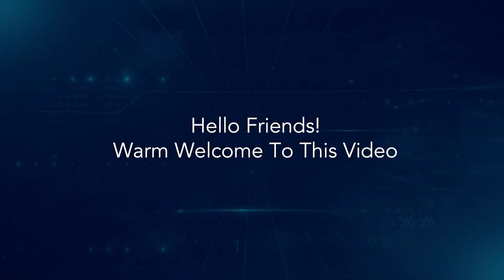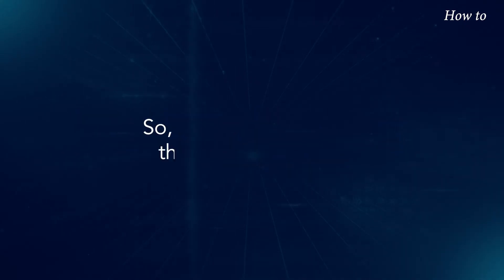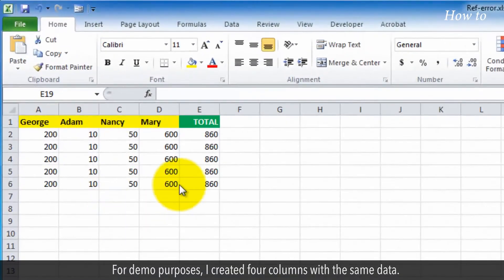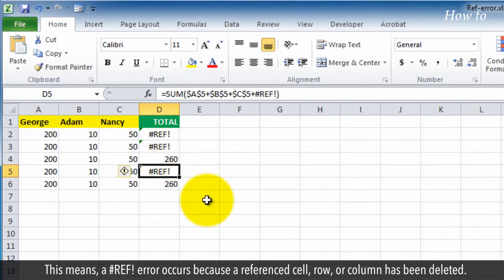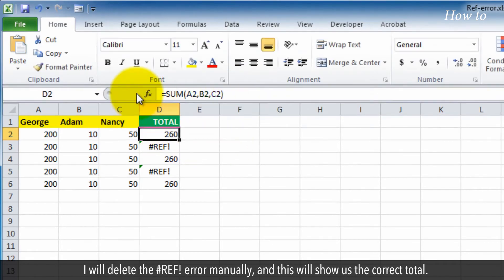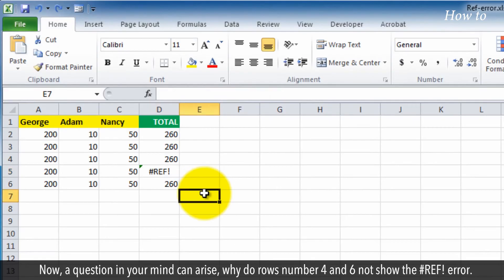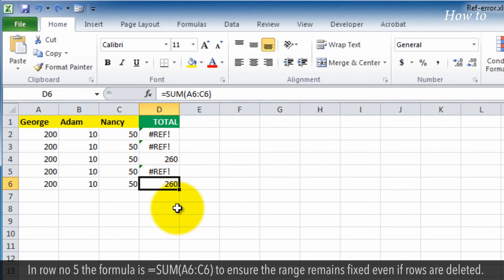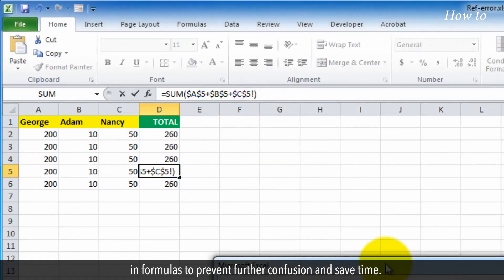How to Fix ref Error in Excel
How to fix the REF! error - Excel formula
Ever been caught off guard by the infamous REF! error popping up in your worksheets? Fear not, because today, we're diving headfirst into the world of fixing REF! errors in Excel.
So, what exactly causes this pesky problem? Well, it's often the result of invalid references lurking within your formulas. Get ready to conquer those errors like a pro. Let's learn how to fix REF! error in Excel together!
1. For demo purposes, I created four columns with the same data.
2. In the last column of E, I used some different formulas to get the total of all four columns.
3. If I delete this column D, then you will notice that the REF! error has occurred in rows 2, 3, and 5.
4. This means, a REF! error occurs because a referenced cell, row, or column has been deleted.
5. To fix this, either restore the deleted cells/rows/columns or adjust your formula to reference existing cells.
6. For example, If we are sure that we have deleted the correct column then in row 2, I will delete the REF! error manually, and this will show us the correct total.
7. Similarly, if I change the formula in row number 3 from my existing formula it will also fix the REF! error.
8. For row number 5, I will fix REF error by changing the formula or deleting the REF! from the formula.
9. Now, a question in your mind can arise, why do rows number 4 and 6 not show the REF! error.
10. The answer is in the used formula for these rows.
11. In row no 4, I used absolute cell references with dollar signs to prevent cell references from changing when rows or columns are deleted.
12. In row no 5 the formula is =SUM(A6:C6) to ensure the range remains fixed even if rows are deleted.
13. It is always recommended to promptly resolve REF errors by using the Undo button for accidental deletions and ensuring correct references in formulas to prevent further confusion and save time.